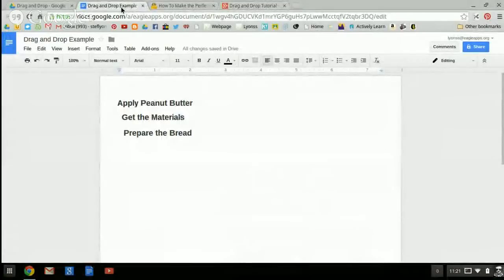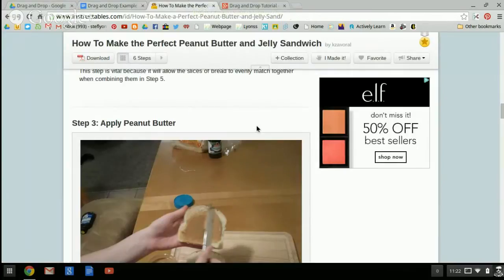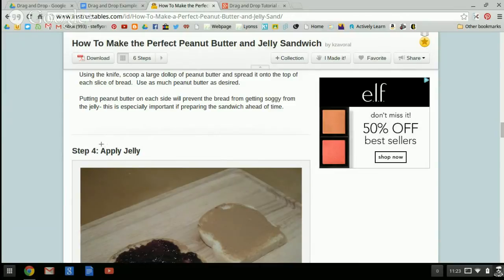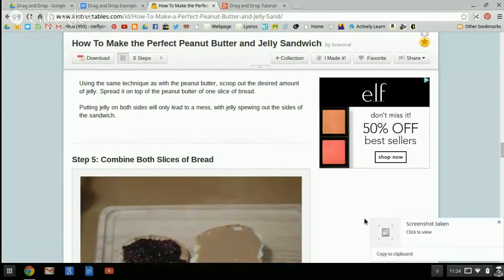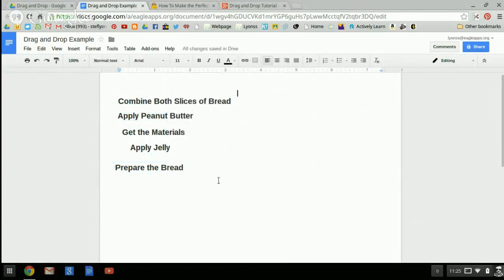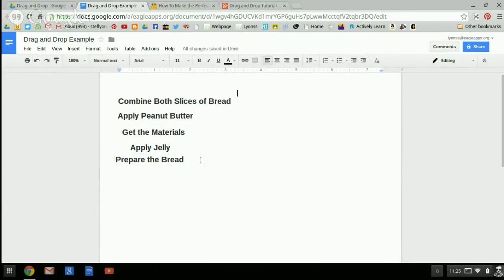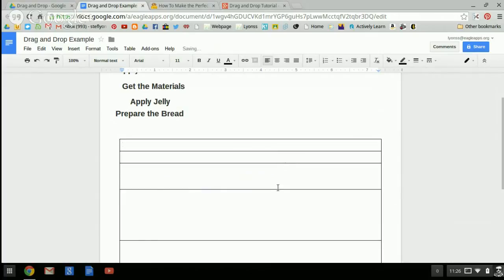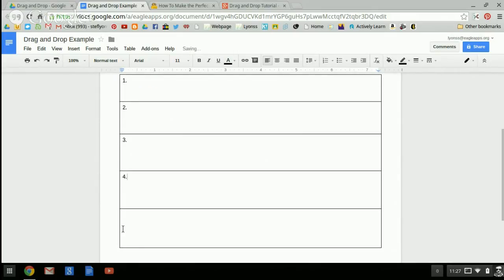Drag and Drop Tutorial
This tutorial demonstrates how to make a 'Drag and Drop" activity using Google Docs.